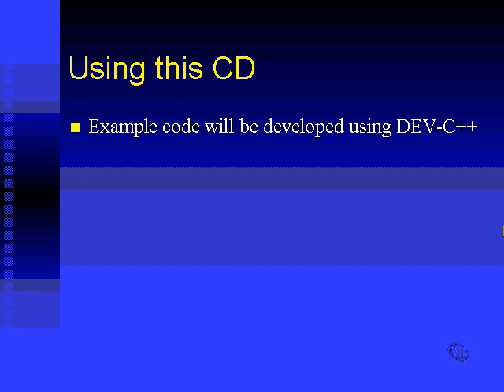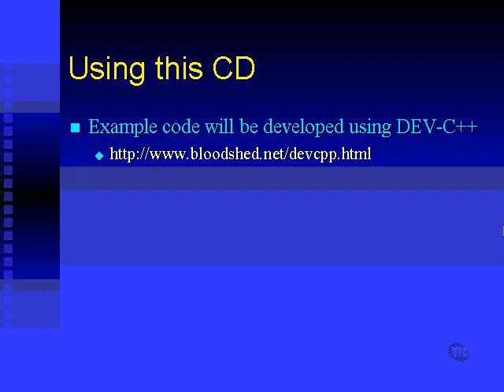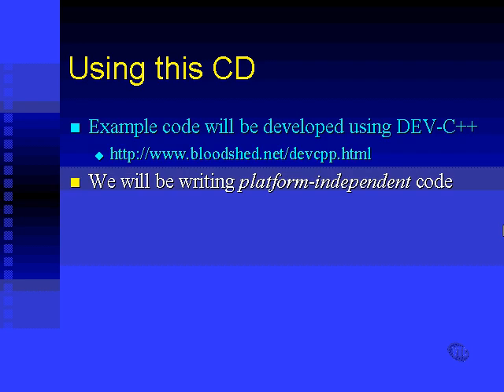Tutorial of C programming part 5